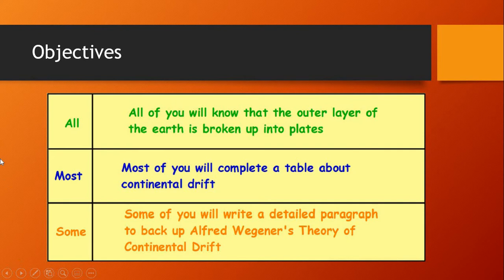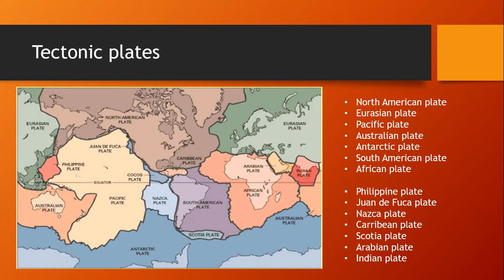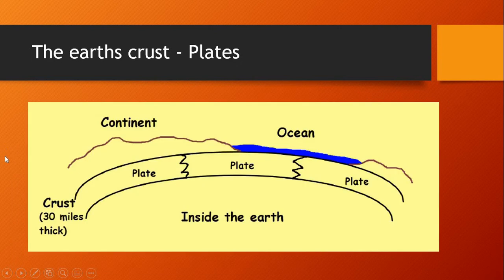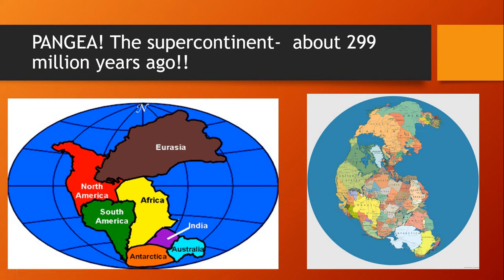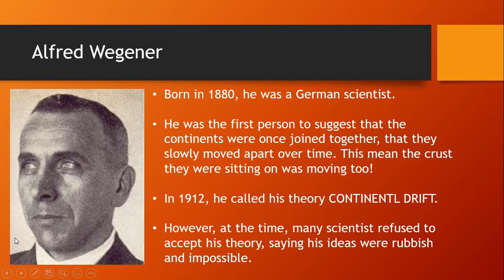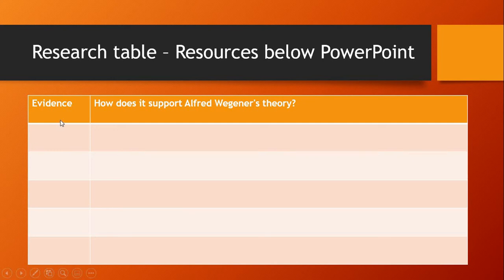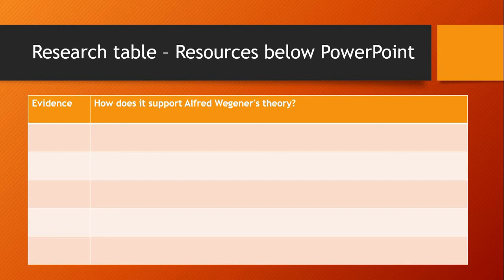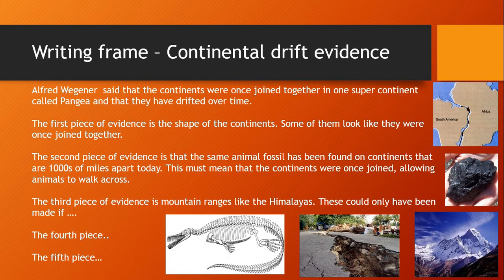Violent planet Lesson 1 Plate Tectonics